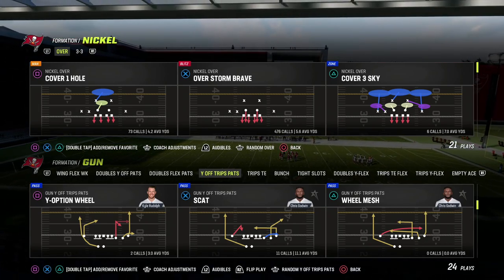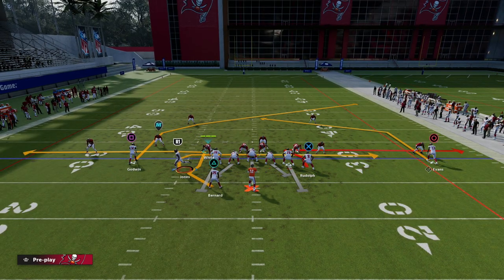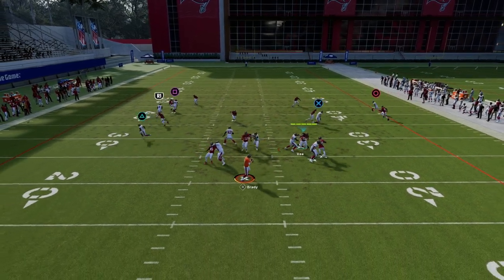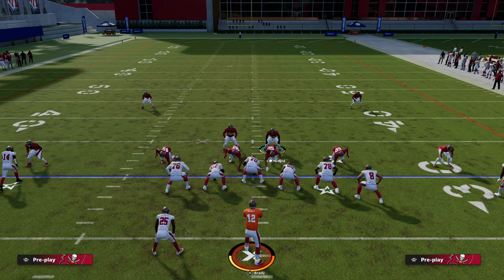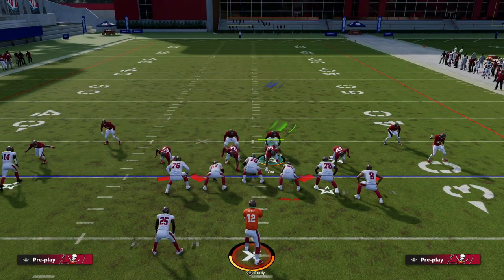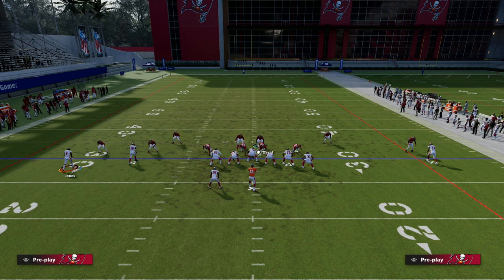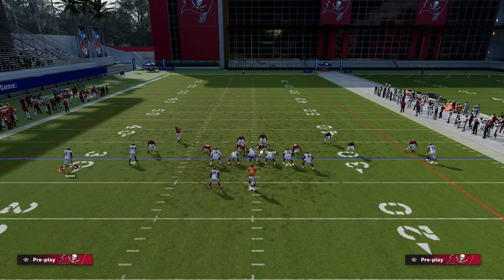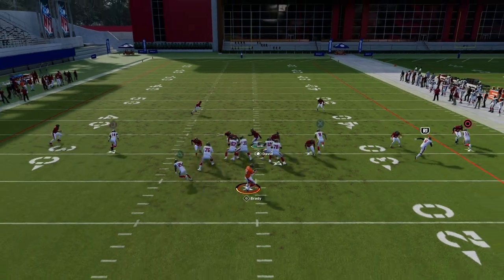Understanding How To Fix Defensive Alignment| Madden 23 Tips